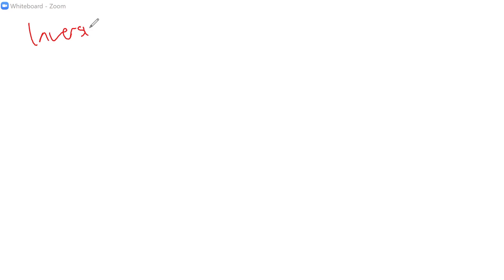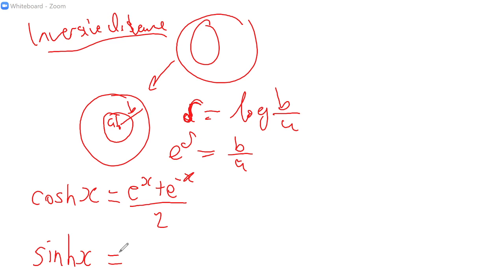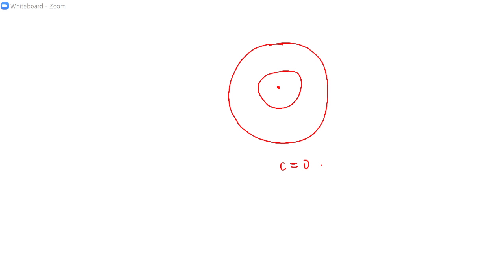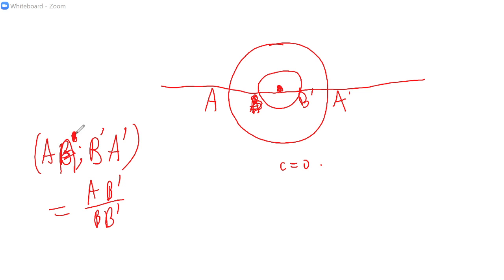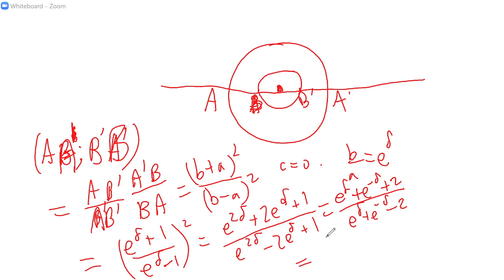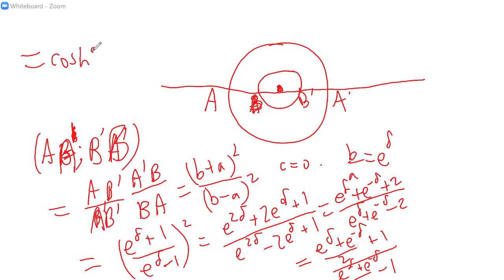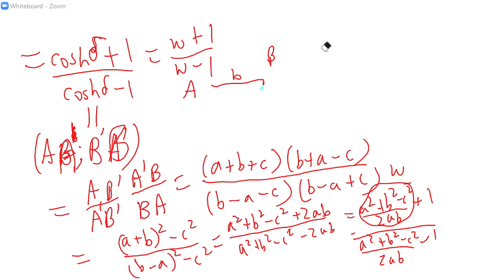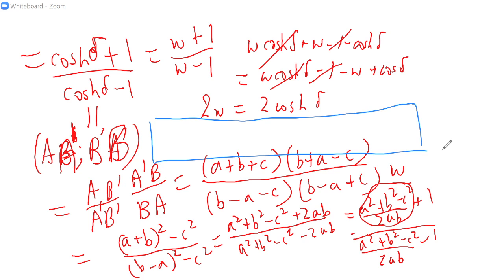Coshine rule (Geometry Revisited 5.9)